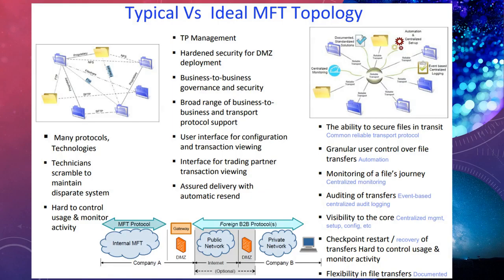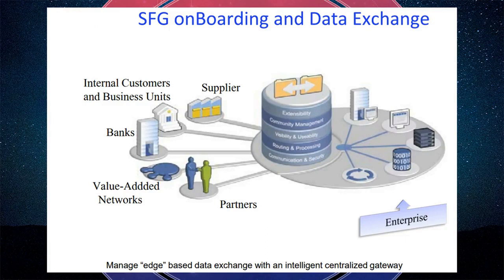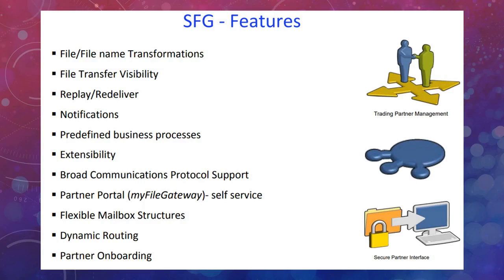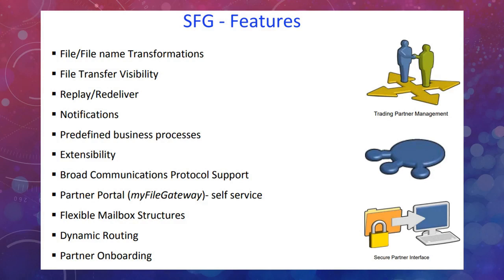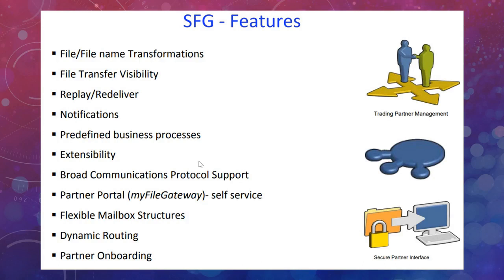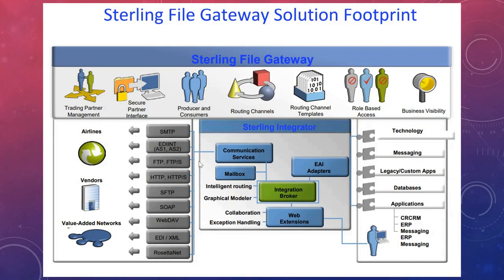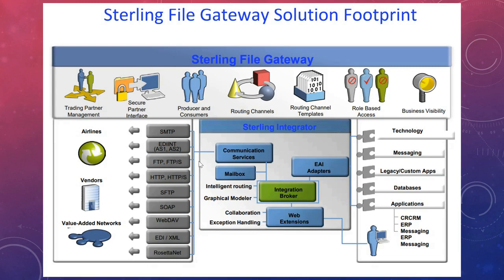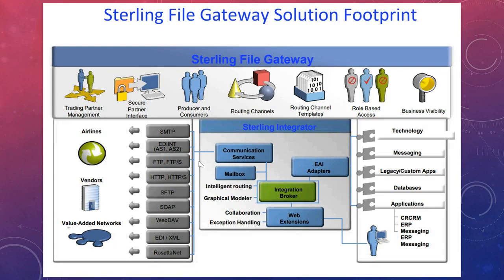Sterling File Gateway Overview | Managed File Transfer Offering | Benefits of SFG | EDI | MFT